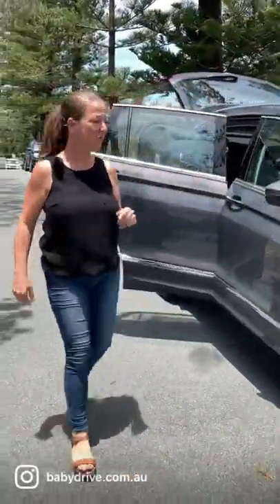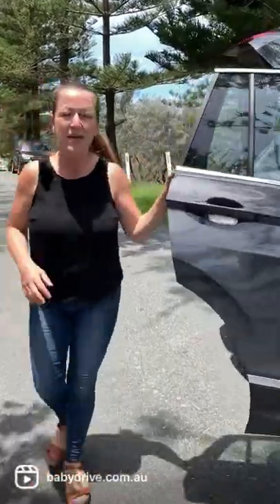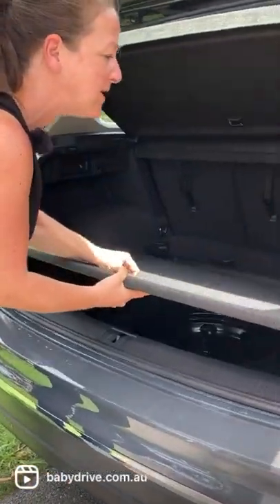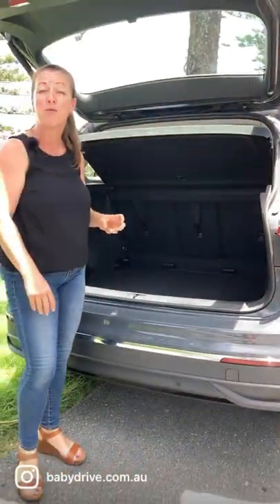2022 Volkswagen Tiguan | BabyDrive review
😍 2022 Volkswagen Tiguan

😁  5 seater SUV

👶 👶 👶  3 Infasecure child seats fit across the back row

🤩  The boot floor drops down about 10cm so you can fit a twin or double pram